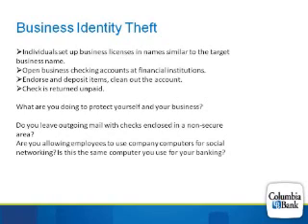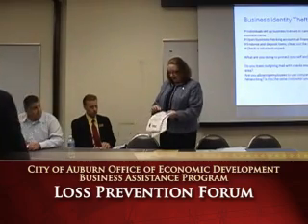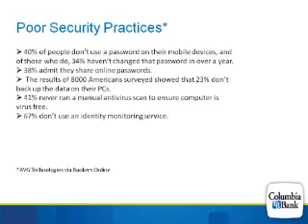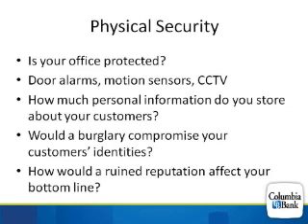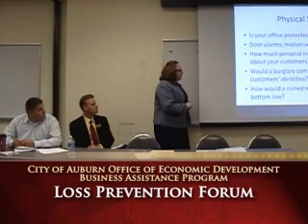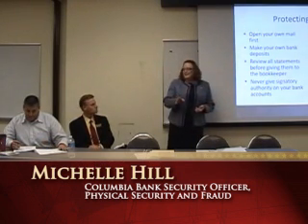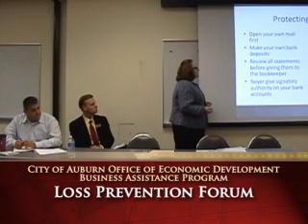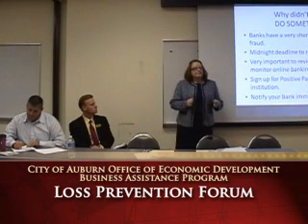Economic Development: Loss Prevention Forum - Columbia Bank